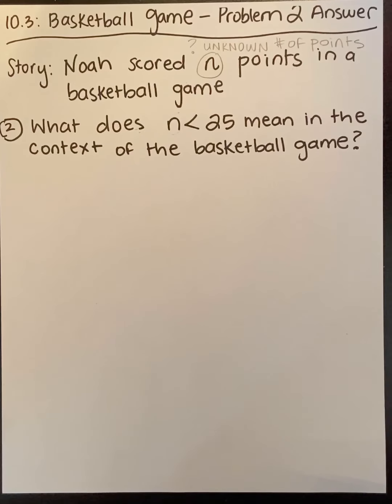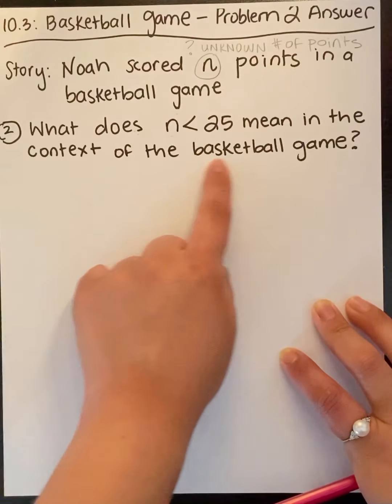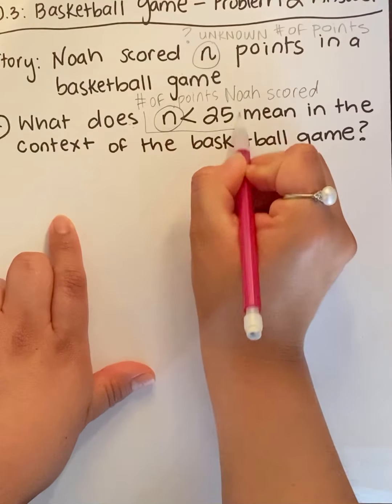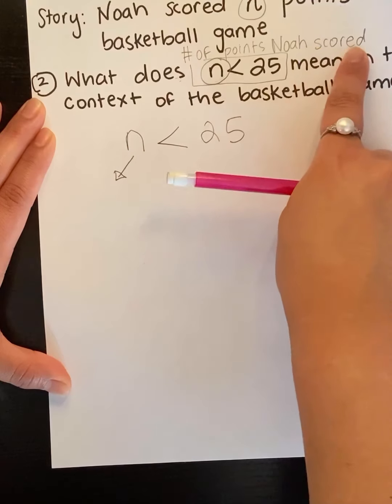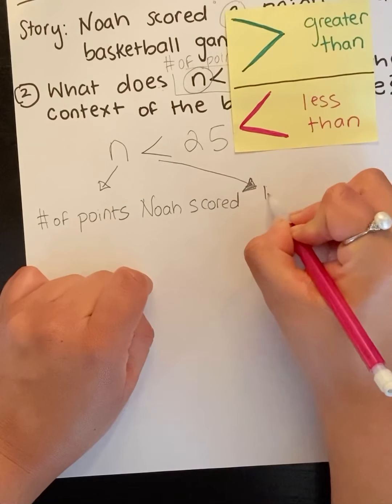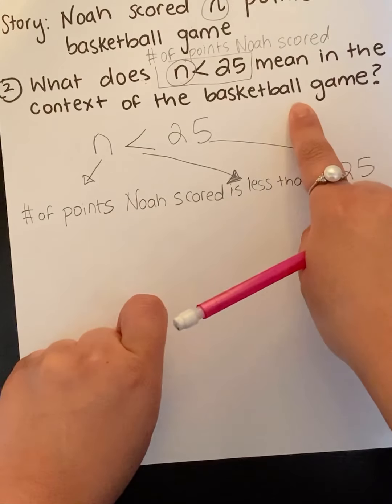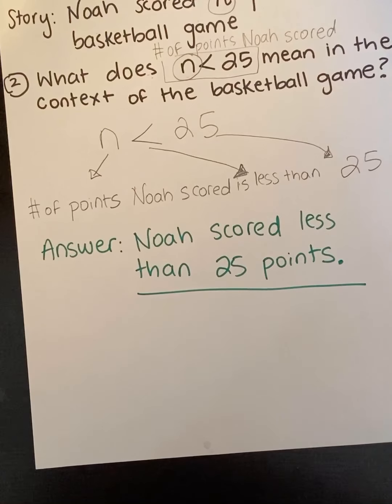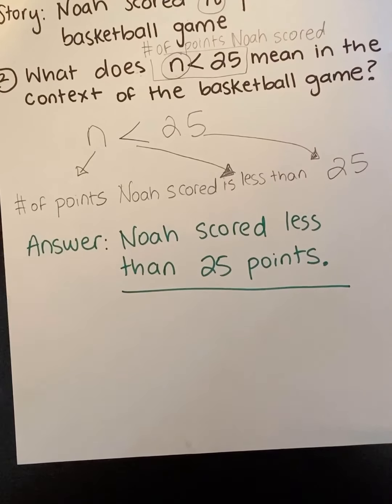Problem #2 Answer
Answer and Explanation